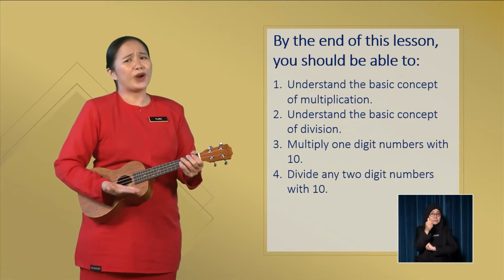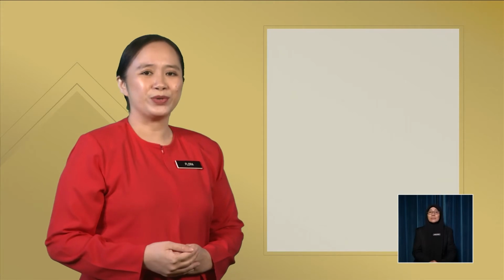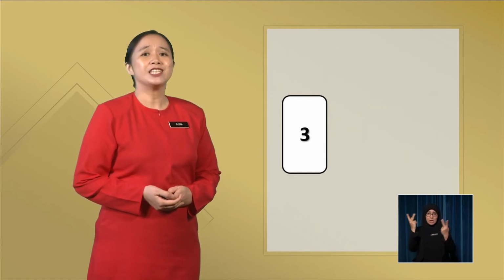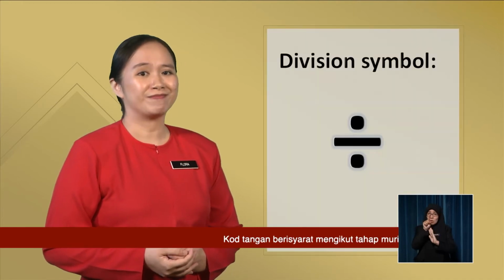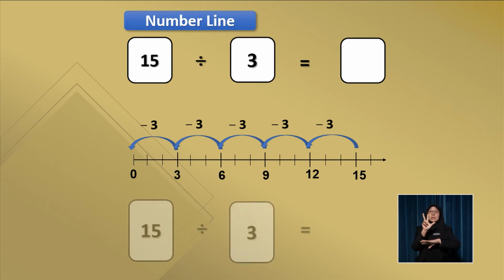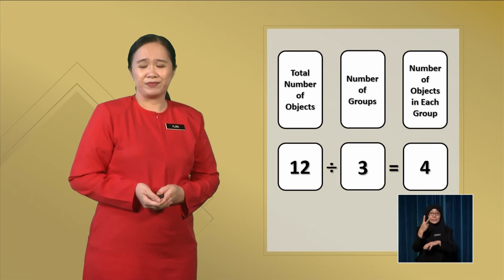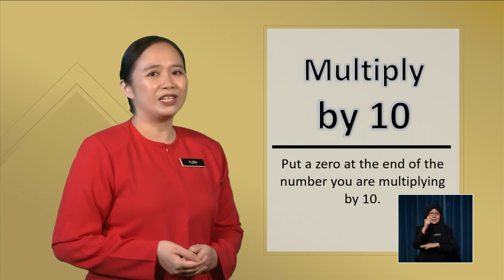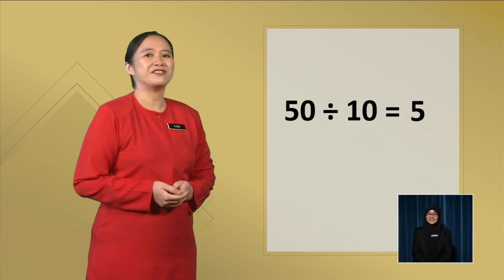Mathematics DLP Year 1 Basic Operations Part 2 DLP0049